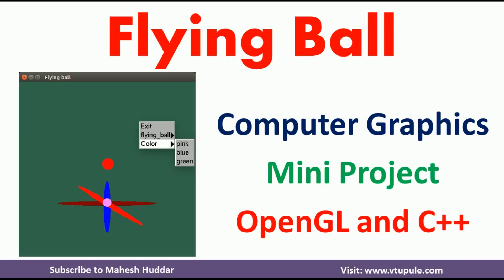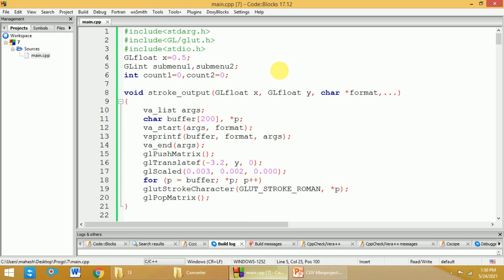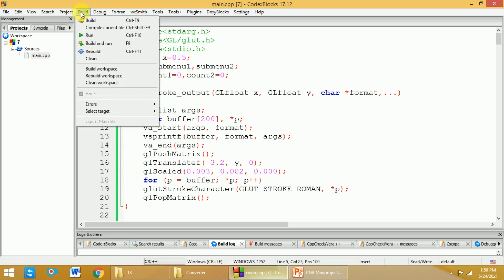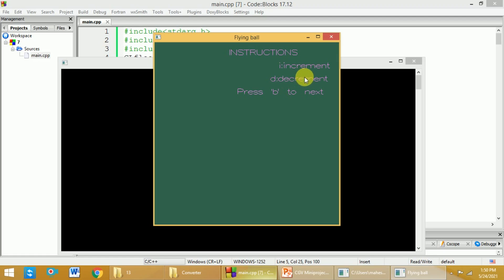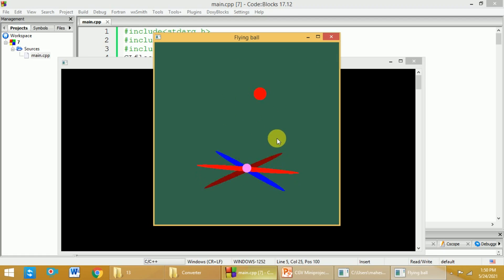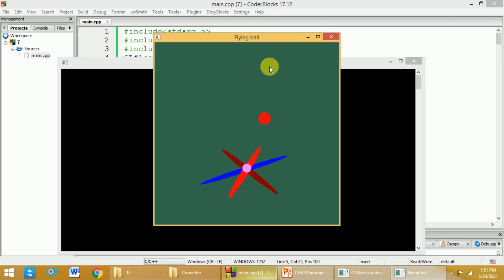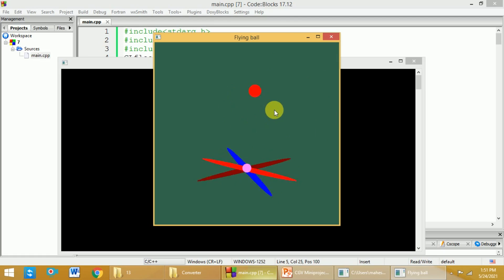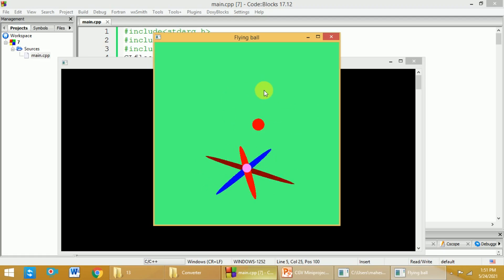Flying Ball OpenGL Computer Graphics Mini Project Demonstration and Source Code by Mahesh Huddar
How to run Computer Graphics OpenGL programs in Windows and Code Blocks IDE:

The following concepts are discussed:
OpenGL projects, OpenGL projects GitHub, OpenGL projects VTU,
OpenGL mini project, CG mini project topics with source code,
CG mini-project, CG mini project using OpenGL,
Aquarium Mini Project, Mini Project source code,
OpenGL project, computer graphics project